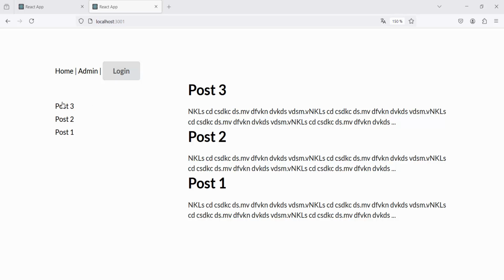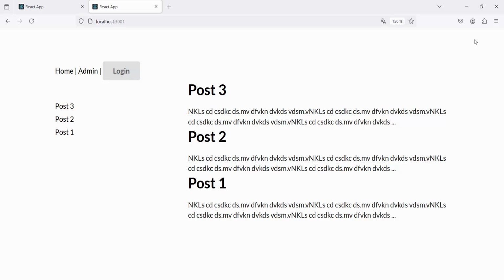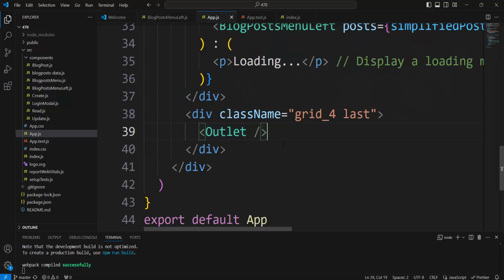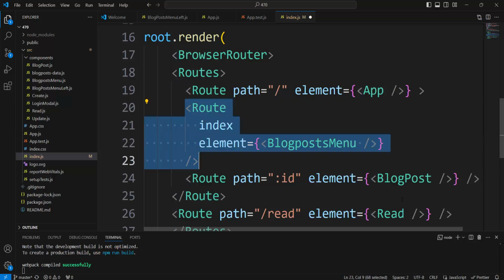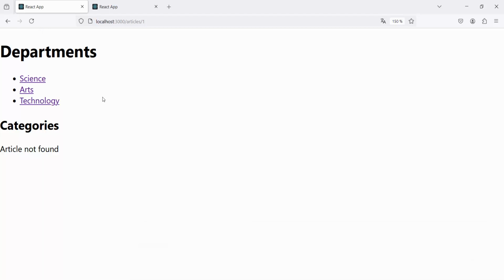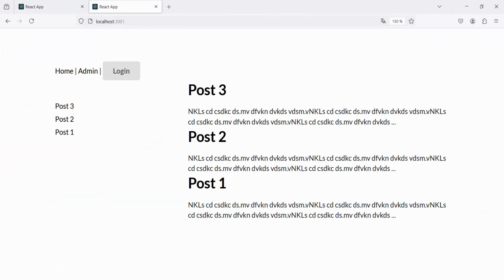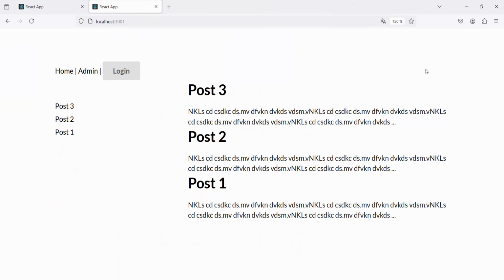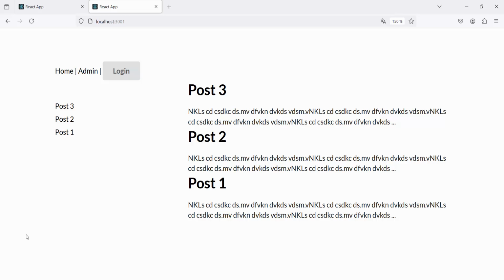How to Structure and Navigate Lists in a React App Using React Router